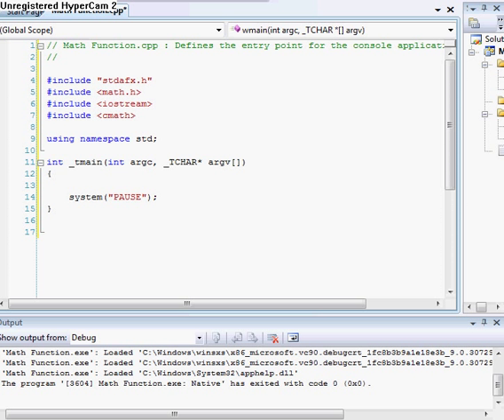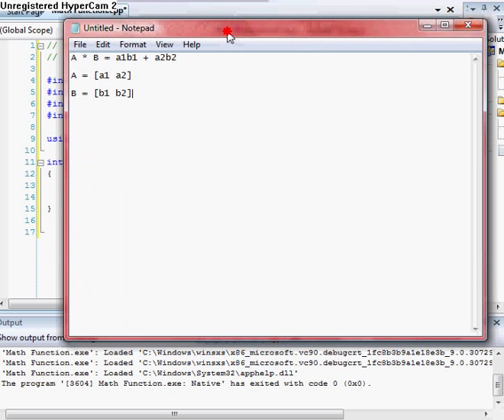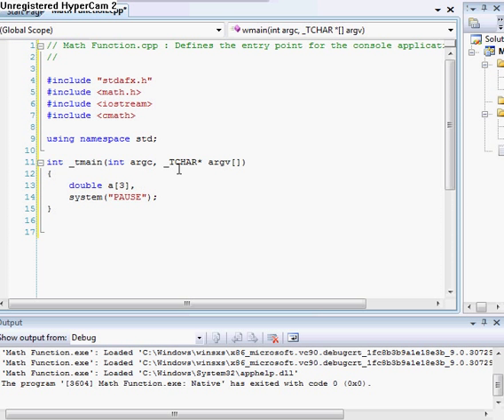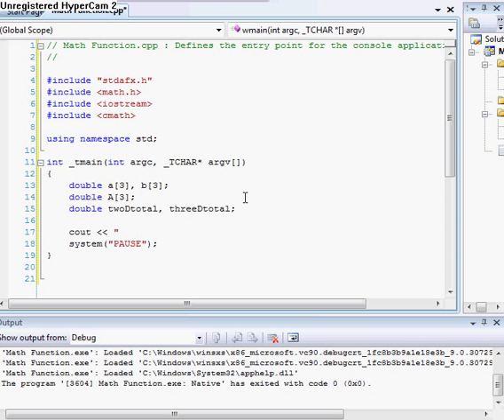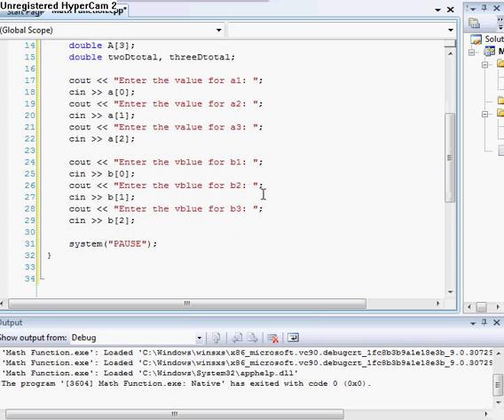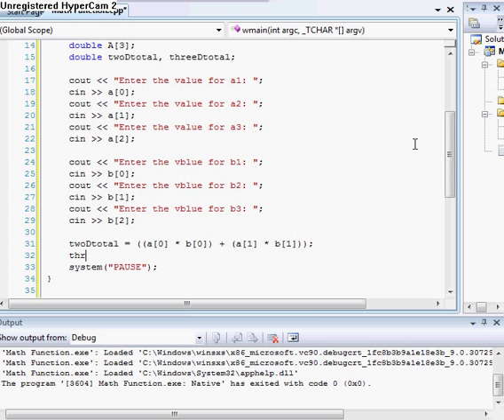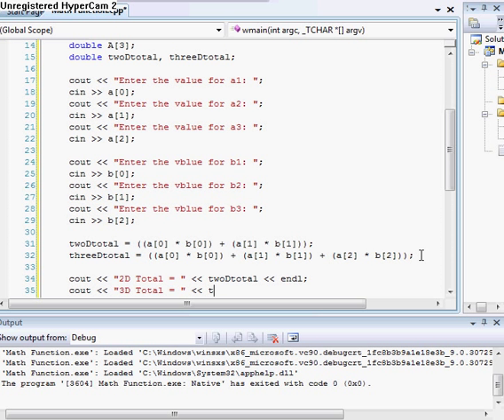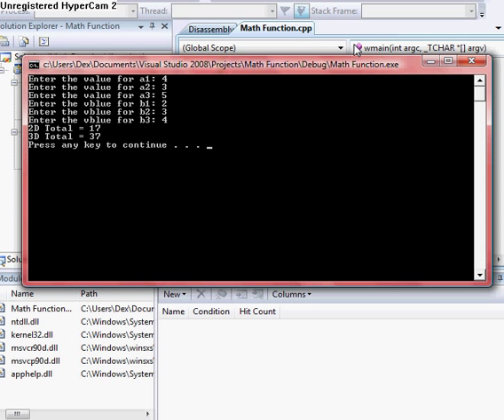C++ Tutorial:: DOT product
Video tutorial for using the dot product. Shows step by step how to make either a 2D or 3D structure for using the DOT product.